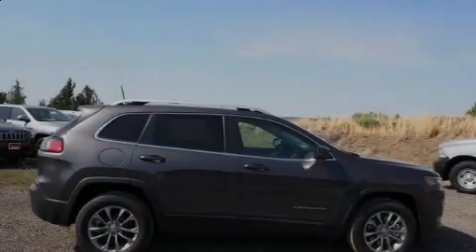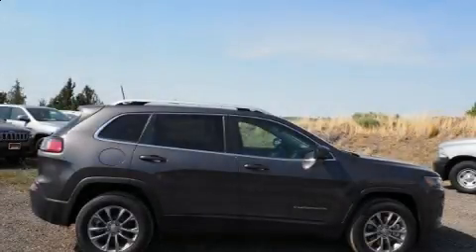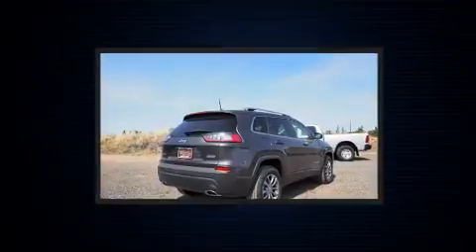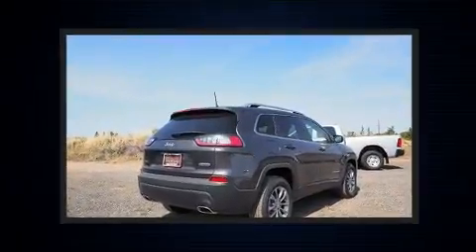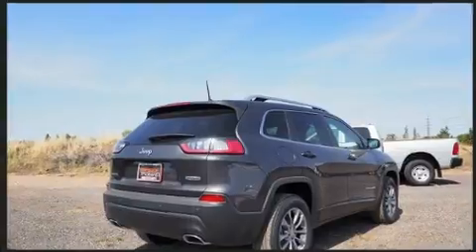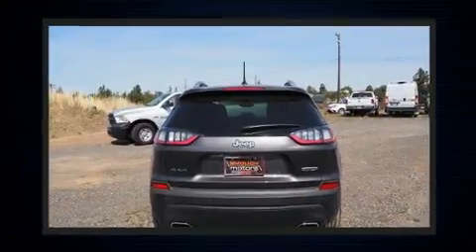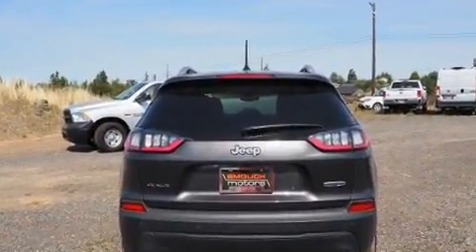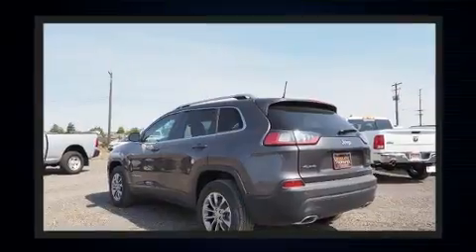2019 Jeep Cherokee LATITUDE PLUS 4X4 in Bend, OR 97701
Outstanding design defines the 2019 Jeep Cherokee. Under the hood you'll find a 4 cylinder engine with more than 200 horsepower, and for added security, dynamic Stability Control supplements the drivetrain. Four wheel drive allows you to go places you've only imagined. It's equipped with tons of terrific amenities, but it won't break your budget. Like heated seats, variably intermittent wipers, an automatic dimming rear-view mirror, a blind spot monitoring system, front bucket seats, power door mirrors, a power liftgate, and remote keyless entry. For drivers who enjoy the natural environment, a power moon roof allows an infusion of fresh air. Audio features include an AM/FM radio, steering wheel mounted audio controls, and 10 speakers, providing excellent sound throughout the cabin. Take assurance in side curtain airbags, providing head protection in the event of a severe collision. We pride ourselves in consistently exceeding our customer's expectations. Stop by our dealership or give us a call for more information.